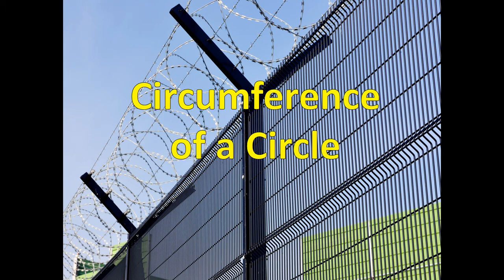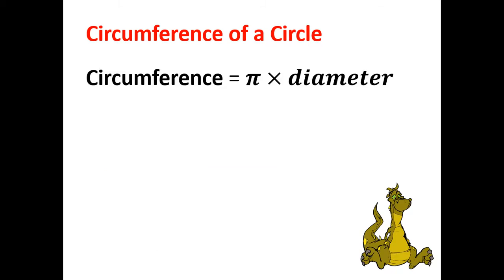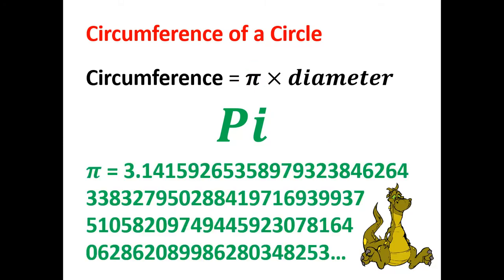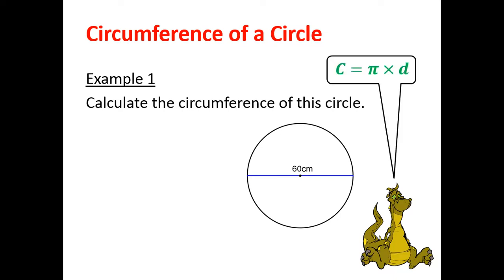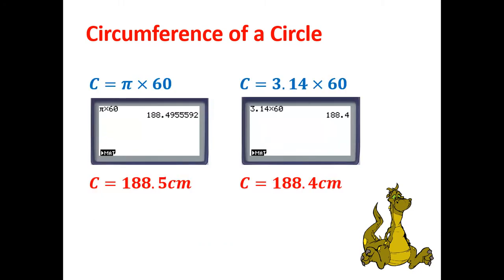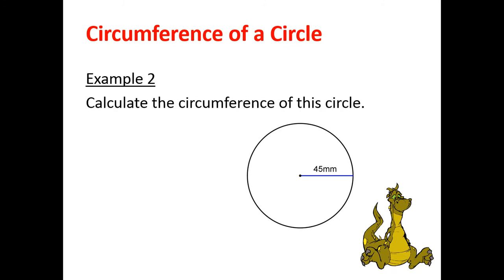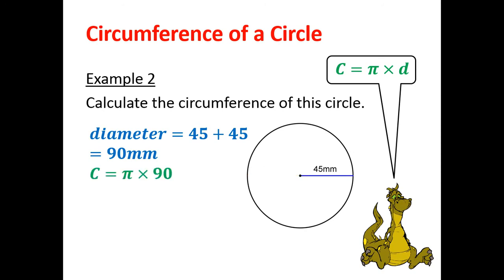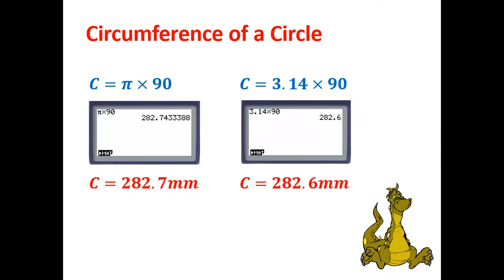10M6 Circumference of a Circle